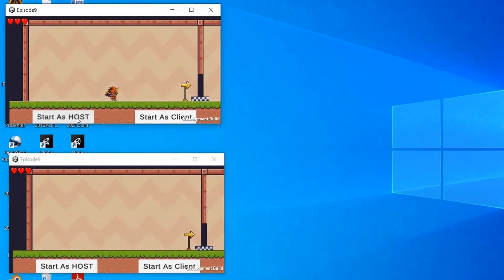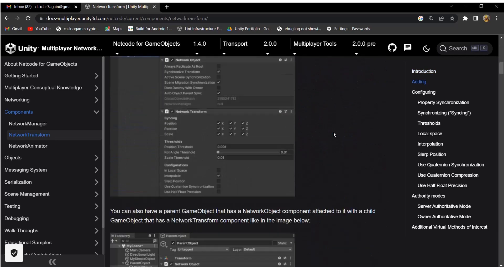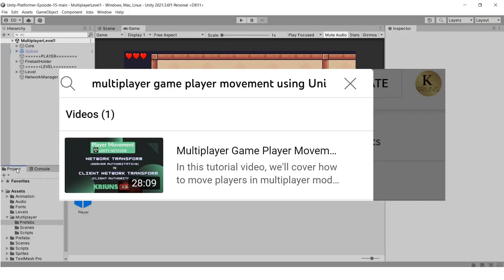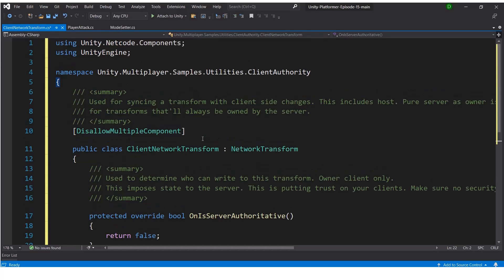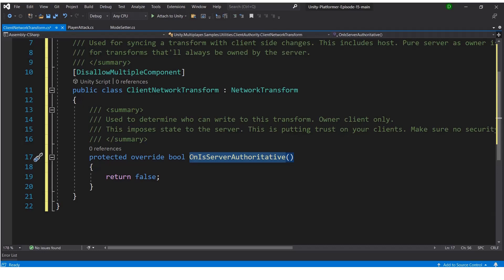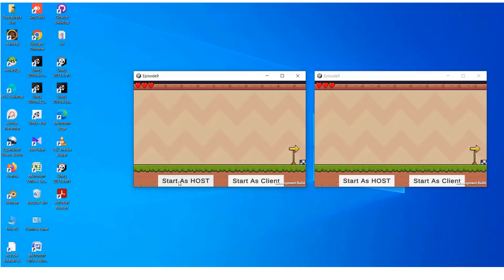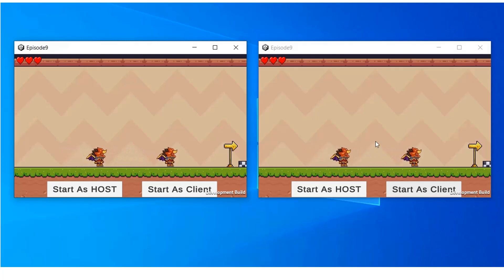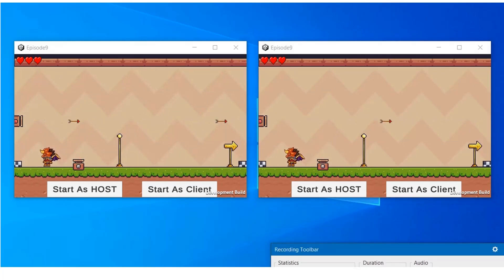Single Player to Multiplayer | Part #6 Movement Synchronizing | Unity Netcode | Platformer | KRIUNS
In this exciting episode of our Unity game development tutorial series, we delve into the fascinating world of multiplayer gaming! Join us as we transform a simple single-player platformer game into a thrilling multiplayer experience using Unity Netcode.

Today, we tackle the crucial aspect of synchronizing player movement across all connected clients. We'll show you step-by-step how to ensure that every player's actions, from running and jumping to navigating the game world, are seamlessly replicated in real-time across all devices. Say goodbye to lag and inconsistency!

But that's not all! We also address a common challenge faced by developers - the dreaded issue of moving all connected client players unintentionally while trying to move your own player. Our expert instructors will guide you through the process of resolving this problem, so that each player retains complete control over their own character.

Whether you're a seasoned developer or new to game development, this episode is packed with invaluable insights and practical knowledge that will empower you to create your very own multiplayer games. Don't miss out on this opportunity to enhance your skills and take your game development journey to new heights!

So, grab your coffee, sit back, and get ready to embark on an exhilarating adventure into the world of multiplayer game development. Join us for this episode, and let's turn that single-player platformer into an immersive multiplayer sensation!

Let's bring the power of multiplayer gaming to your fingertips!

In this tutorial series, we'll cover all the steps necessary to make this transformation. We'll start by choosing a single player platformer game and downloading it from the GitHub. We'll then explore the different components of Netcode, including the Network Manager, Network Behaviour, and Network Transform, and learn how they work together to create a seamless multiplayer experience.

We'll also cover important topics like player movement, camera synchronization, and network optimization. By the end of this series, you'll have all the knowledge you need to turn a single player game into a multiplayer masterpiece.

Whether you're a seasoned Unity developer or just starting out, this tutorial series is perfect for anyone looking to add multiplayer functionality to their game. So, let's get started and make your platformer game go from single player to multiplayer!

If you have any feedback or questions, you can comment down in comment box. You can also join KRIUNS discord server

 Unlock the power of multiplayer gaming and take your platformer game to new heights with Unity Netcode. Don't miss this opportunity to learn and master the techniques required to create exciting multiplayer experiences that will captivate your players.

Unity Netcode allows developers to create multiplayer games with ease, and this tutorial series will guide you through the process step by step. Whether you are a beginner or an experienced developer, this series will help you learn how to make your own multiplayer games using Unity Netcode.

If you want to learn how to convert a single player game into a multiplayer game using Unity Netcode, this tutorial series is perfect for you.